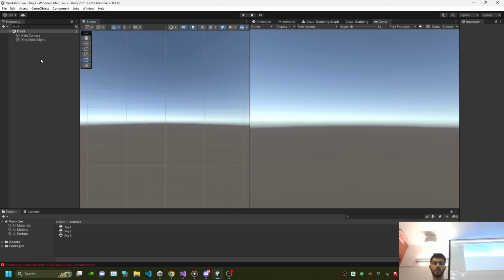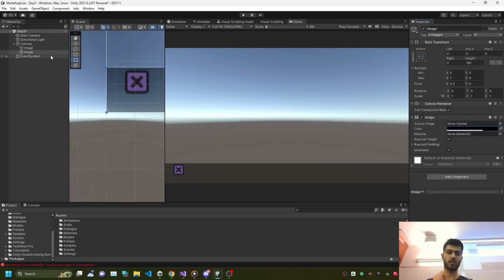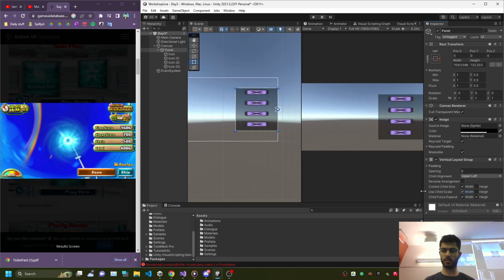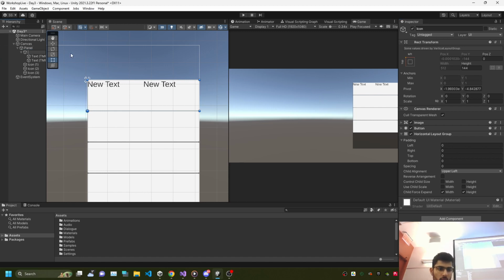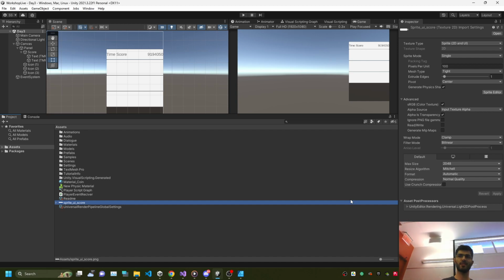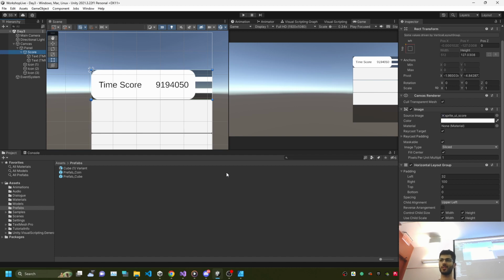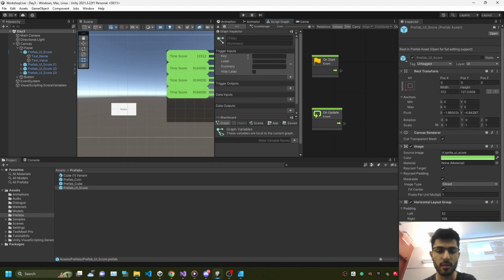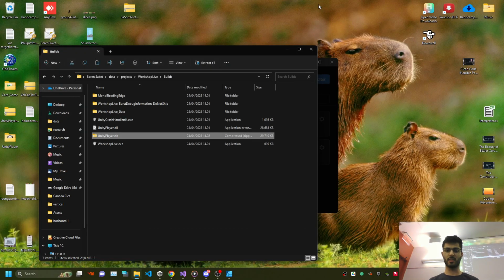Workshop day 4